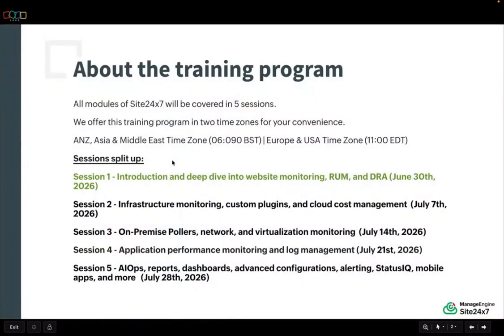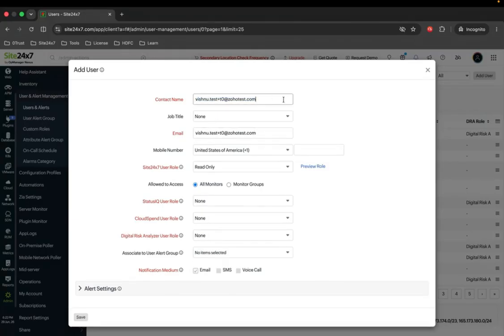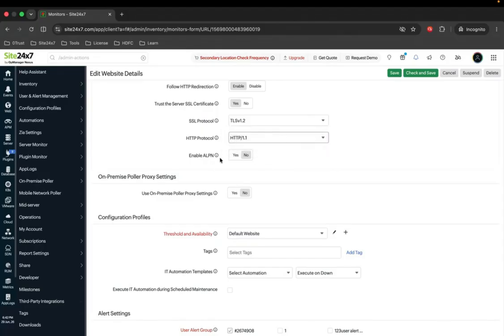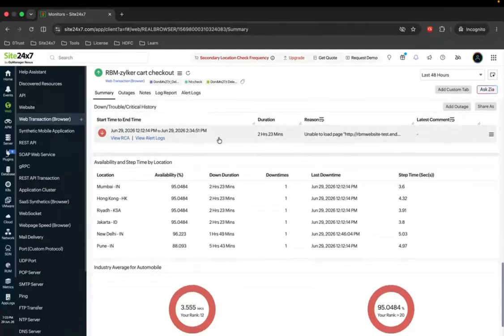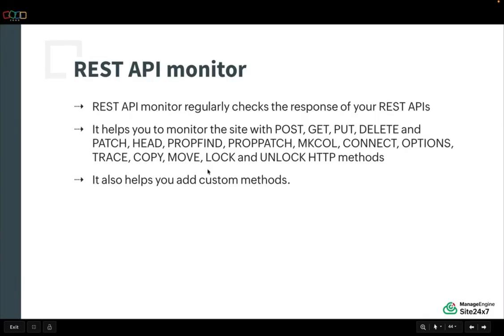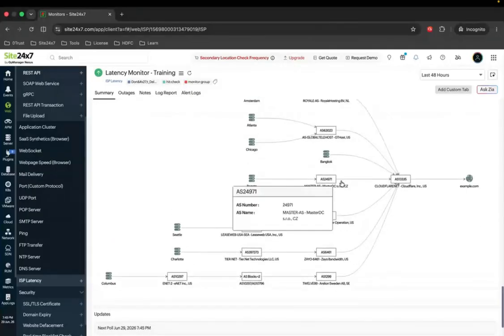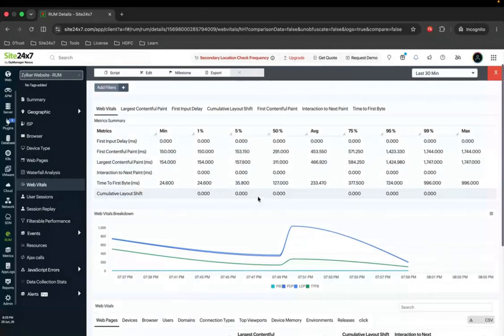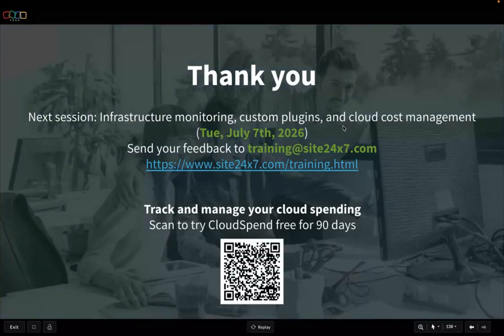Site24x7 Free Training Series – Session 1: Introduction, Website Monitoring, RUM & DRA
Welcome to Day 1 of the Site24x7 Training Program! 🎓

This is the first session in our 5-part training series covering every module of Site24x7. In this session, we introduce the platform and take a deep dive into:

✅ Website Monitoring
✅ Real User Monitoring (RUM)
✅ Digital Risk Analyser (DRA)

📅 Session 1 – Introduction & Website Monitoring, Real User Monitoring, Digital Risk Analyser

What's coming up next in this series:
🔹 Session 2 – Infrastructure Monitoring, Custom Plugins & Cloud Cost Management
🔹 Session 3 – On-Premise Pollers, Network & Virtualization Monitoring 🔹 Session 4 – Application Performance Monitoring & Log Management
🔹 Session 5 – AIOps, Reports, Dashboards, Advanced Configurations, Alerting, StatusIQ, Mobile Apps & more